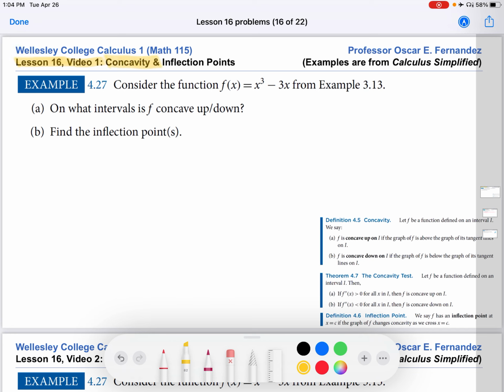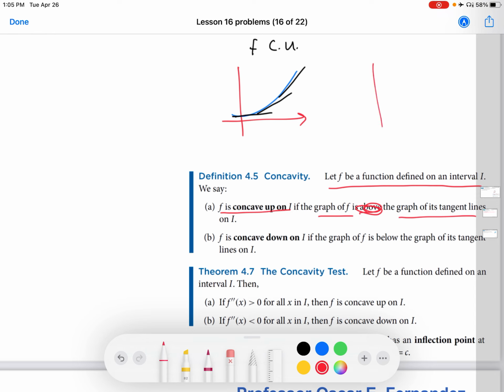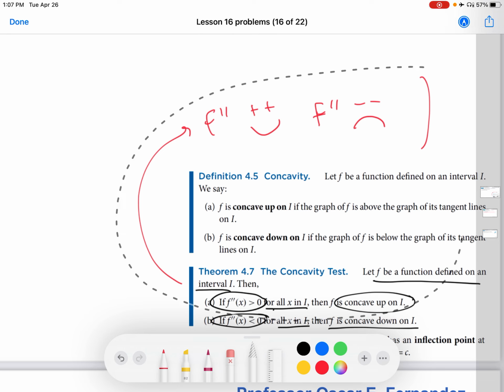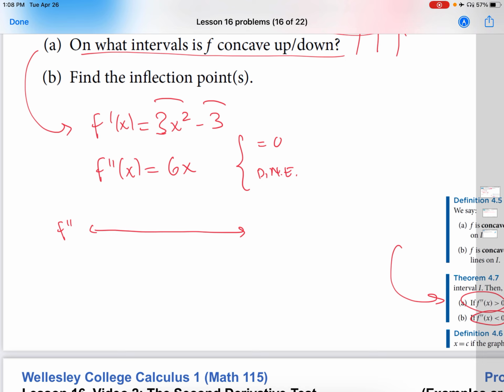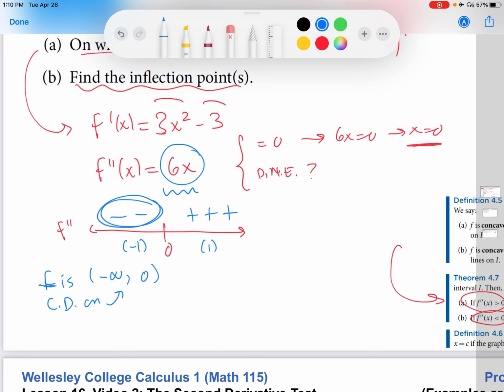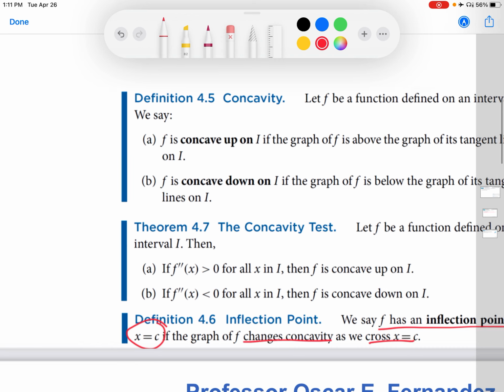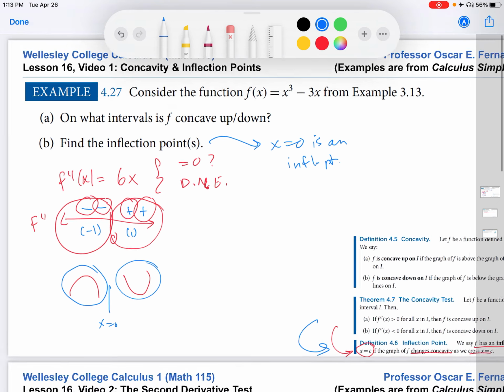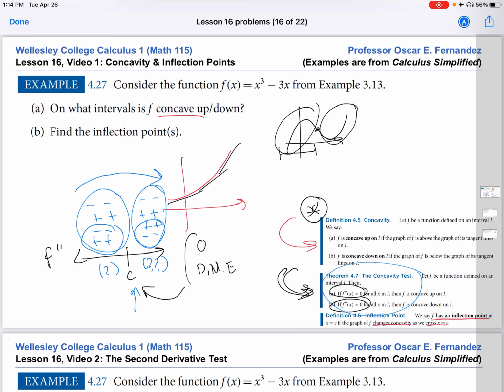16.1: Concavity and inflection points | Wellesley College Calculus 1; Calculus Simplified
This video reviews the concepts of concavity and inflection points (which are about the second derivative of a function) and works through examples of determining the intervals of concavity and also finding the inflection points.